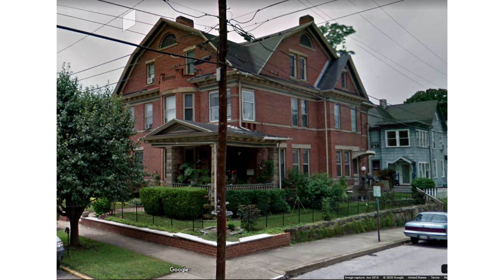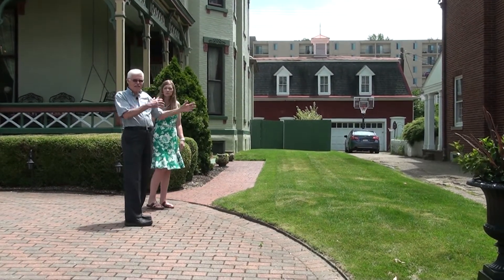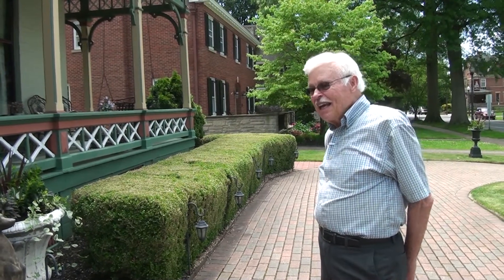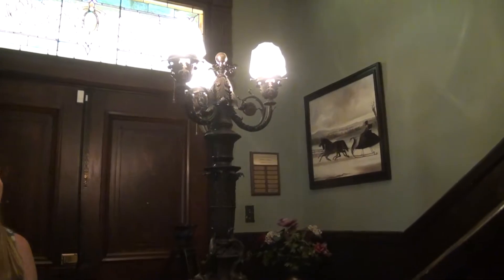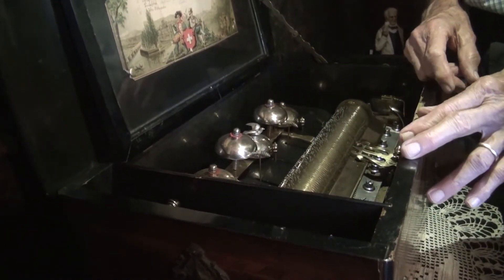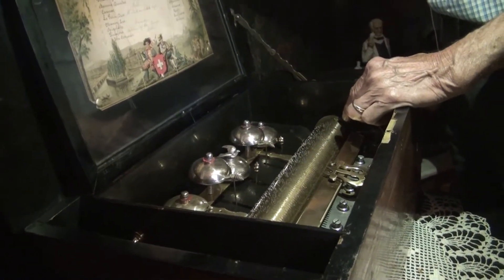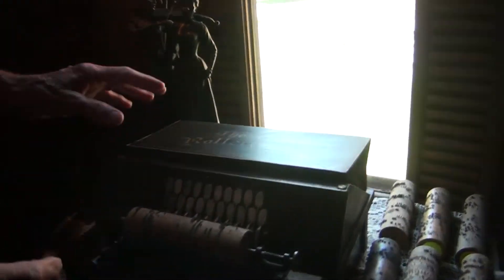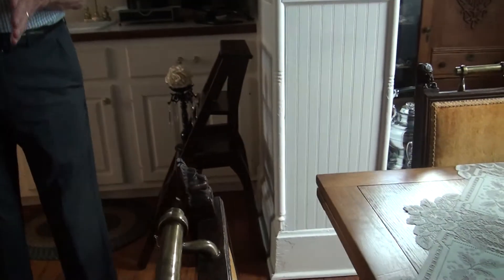Smith Home Tour for Summer Day 2020